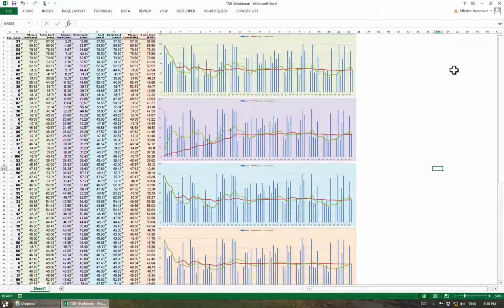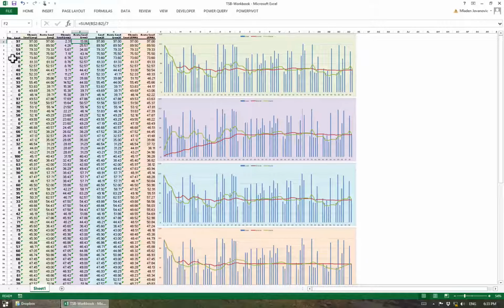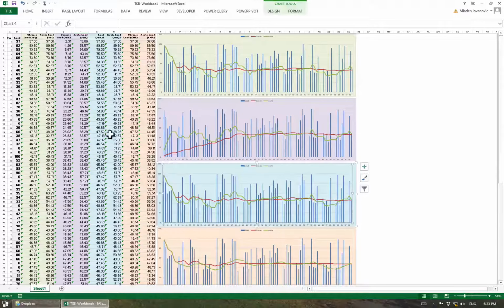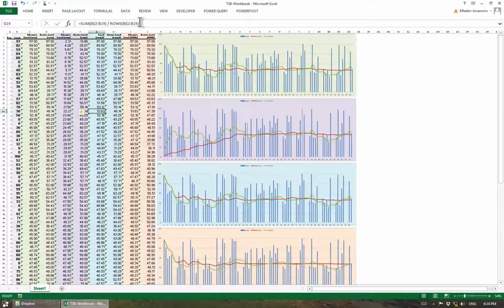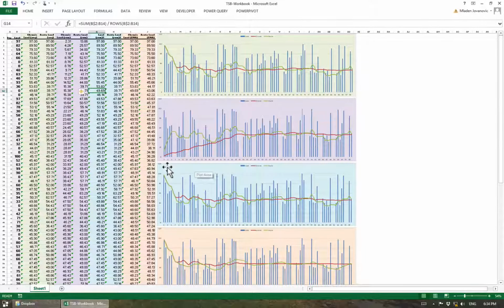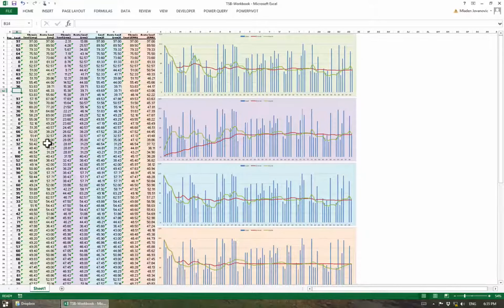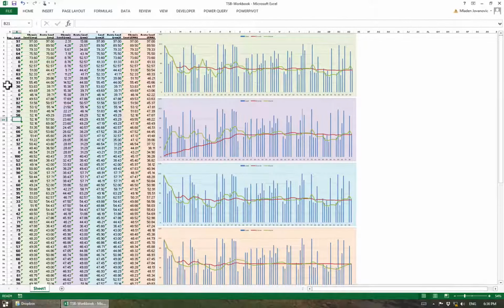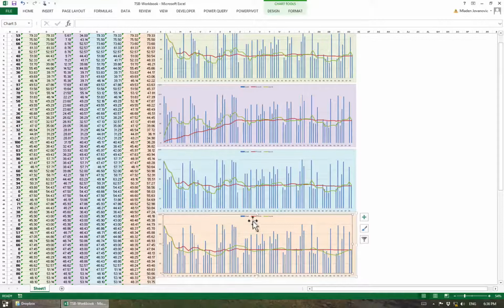TSB Video. Part 2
Calculating Training Stress Balance using different methods. Pro's and con's of different ways.